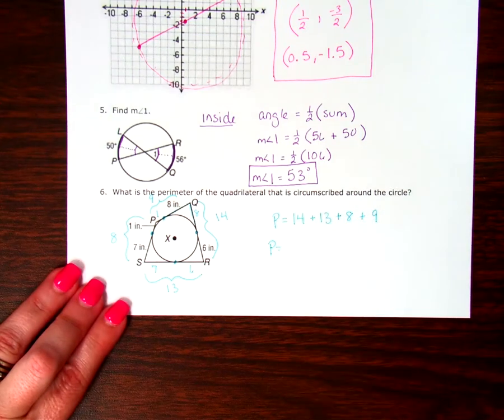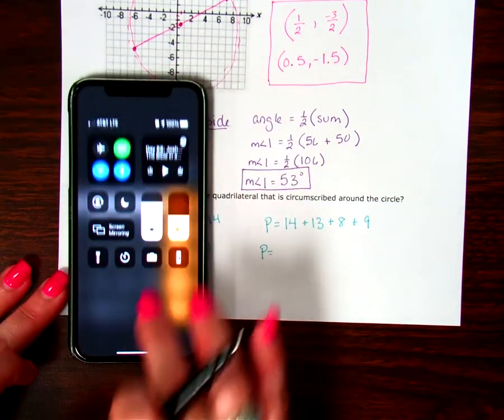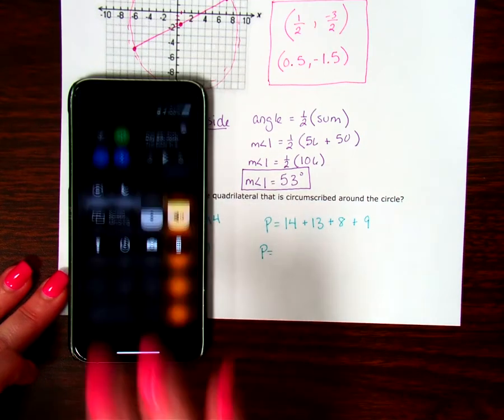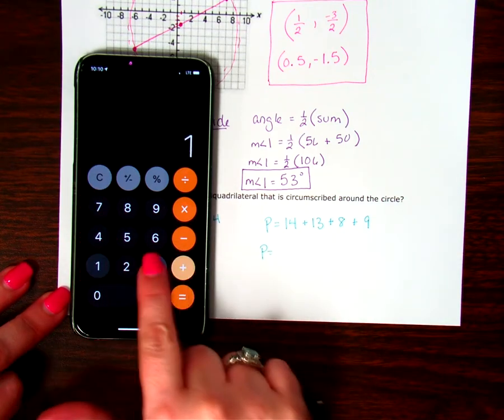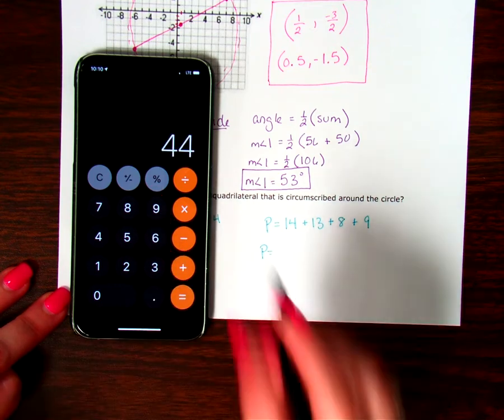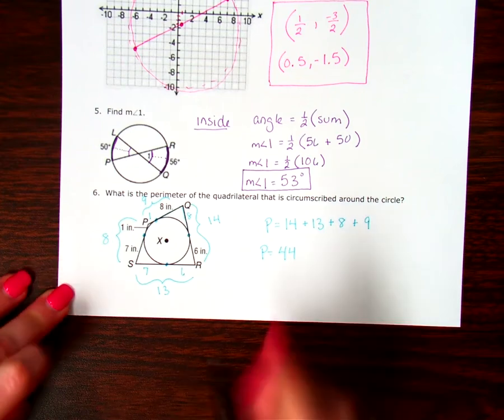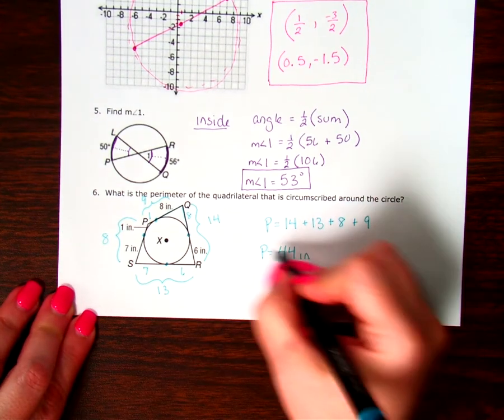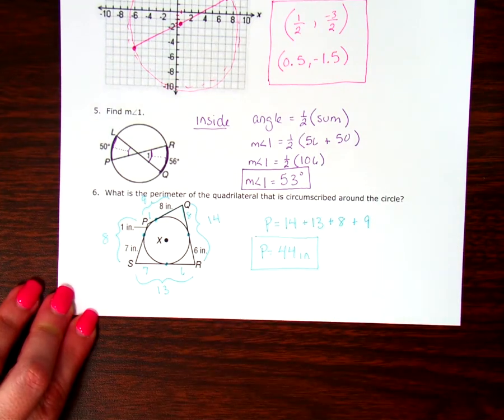U9bD5 Review Examples Part 2